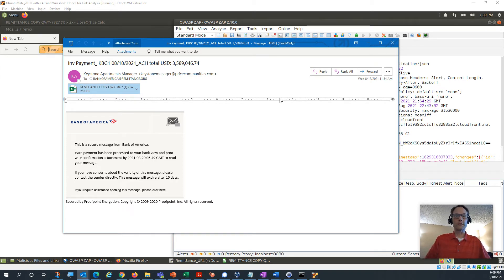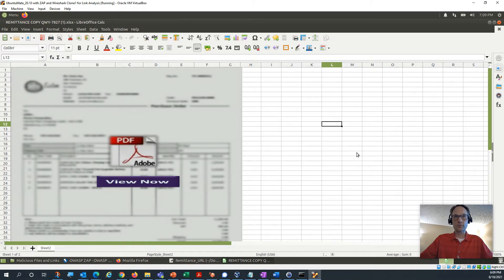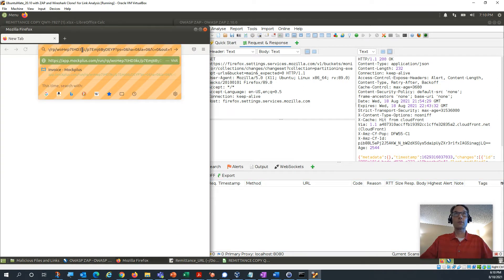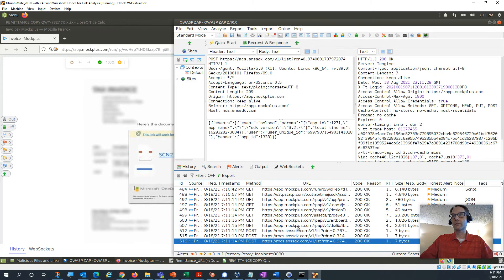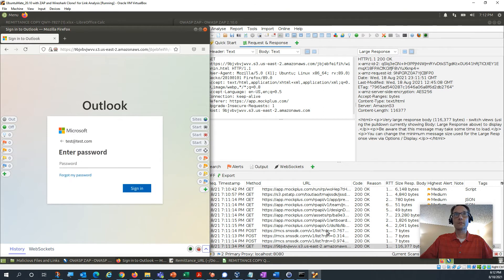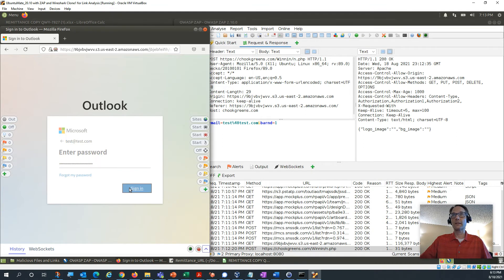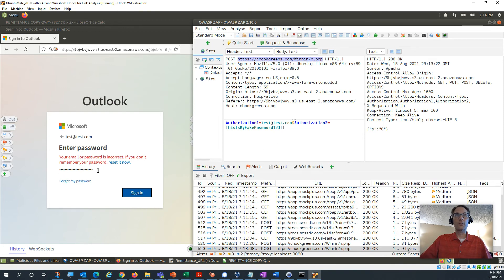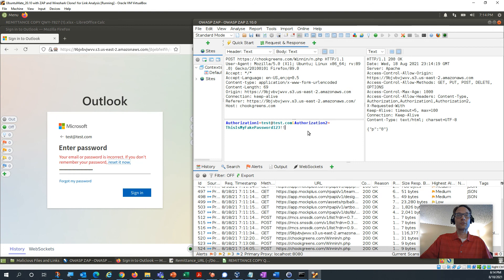You Just Got Phished! And You Gave WHAT to the Bad Guy?!?!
You received a convincing email about a remittance for over $3.5m USD. In a moment of weakness, you opened the attachment and clicked on the link. Oh no! What now? This video demonstrates the "what if" scenario of clicking on a link in a phishing email and filling out the fields presented. I used the OWASP ZAP tool as a proxy between the Firefox browser and the internet in order to view the traffic going back and forth. You'll be amazed by what you see.